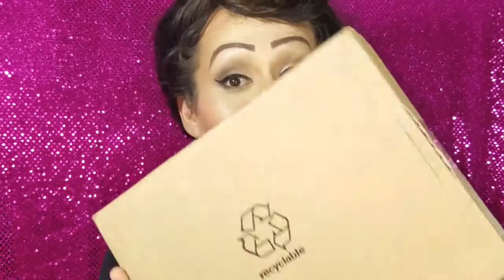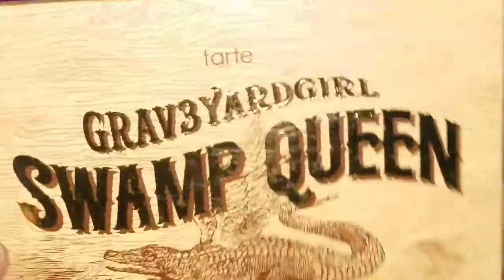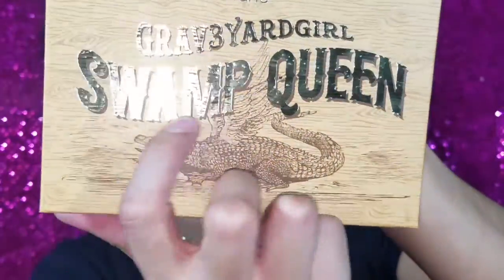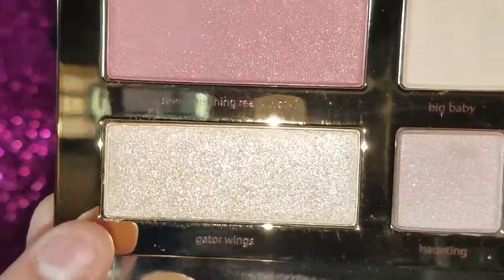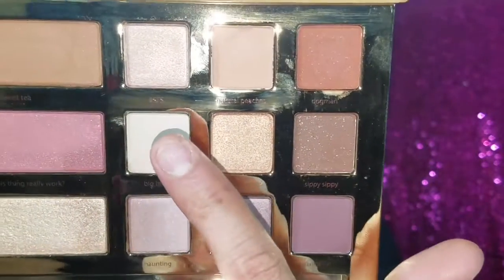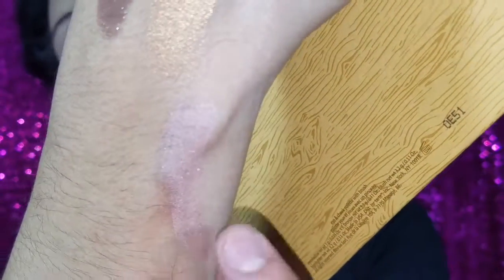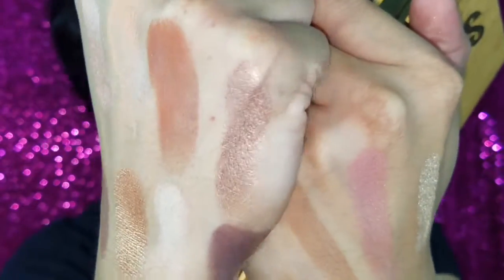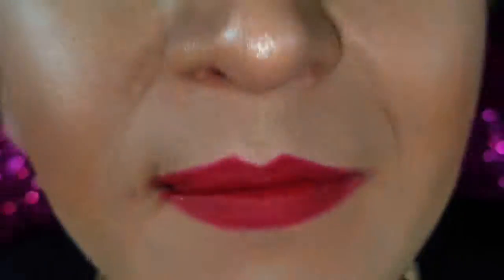Grav3yardgirl|SWAMP QUEEN Pallete Review+Demo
Hi loves WELCOME BACK 🐊 here an EXCITED video On the SWAMP QUEEN PLT, All I can say is OMG!!!